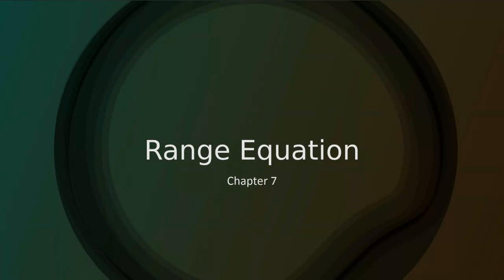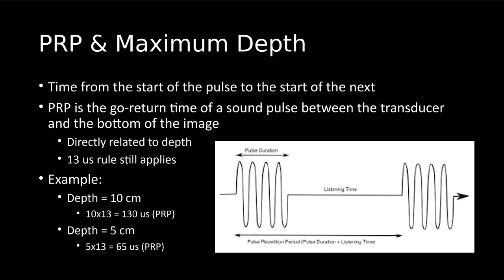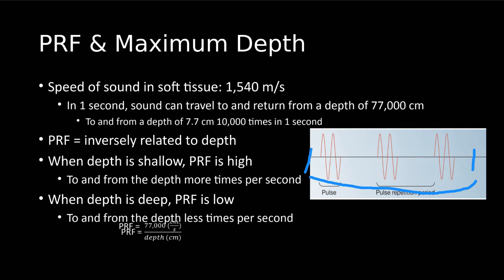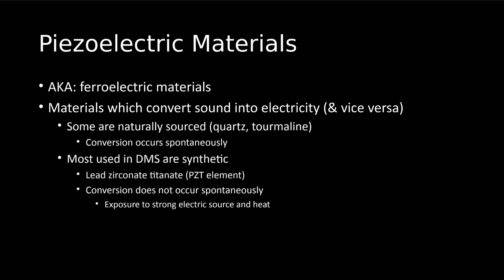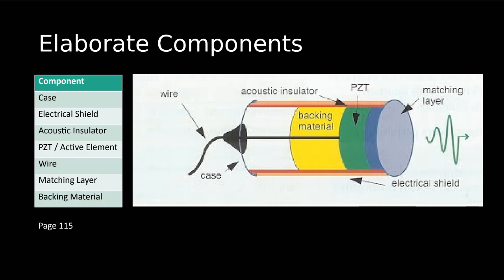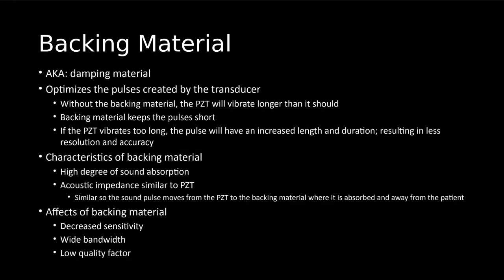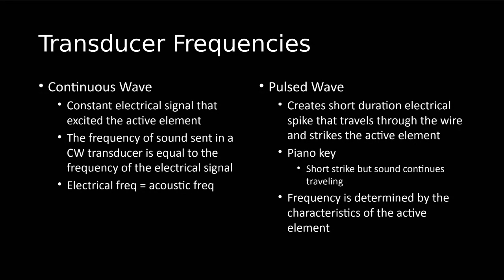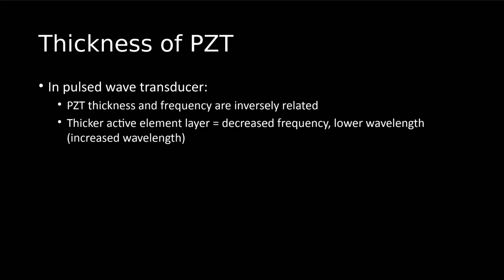Range Equation & Transducers